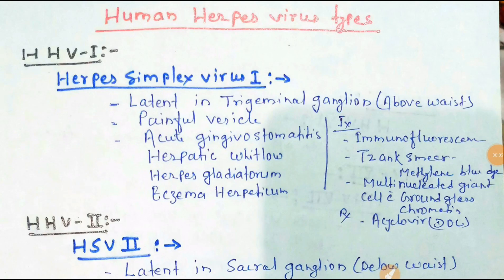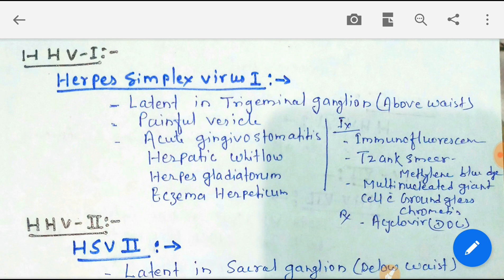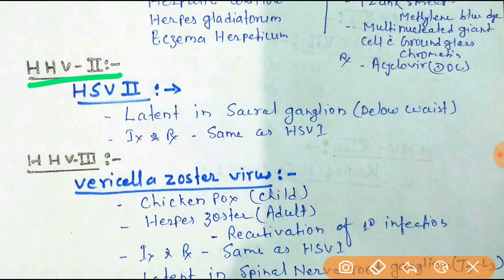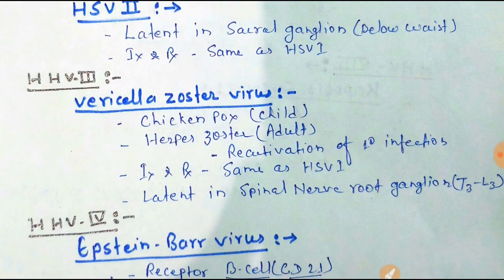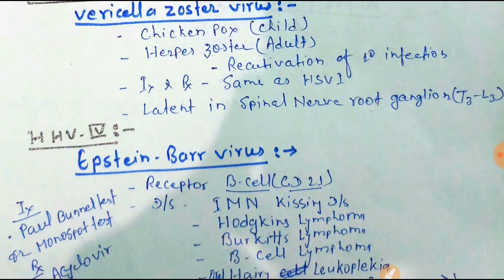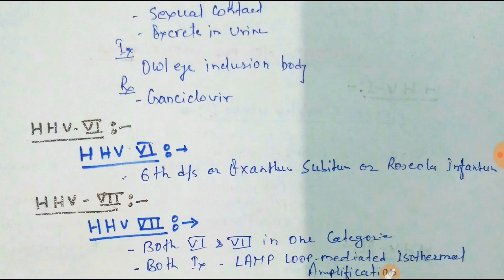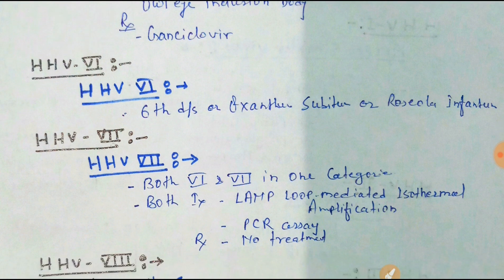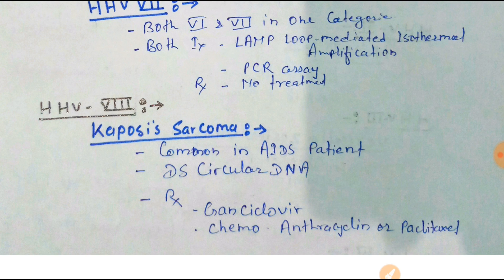Human Herpes Virus Type for NEET PG, AIIMS PG, FMGE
Human herpesvirus type NEET PG, AIIMS PG,  FMGE.One question asked in previous Neet PG exam